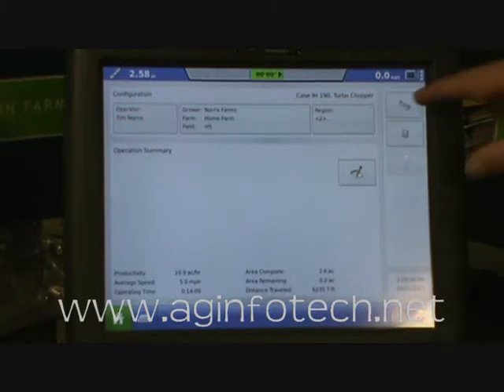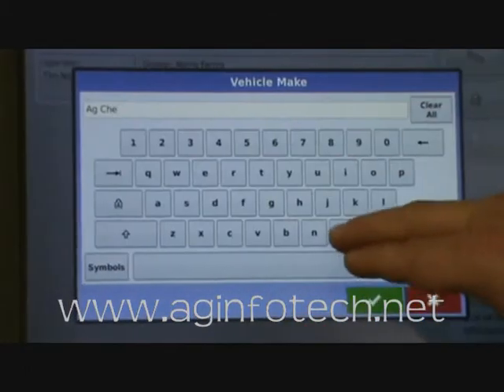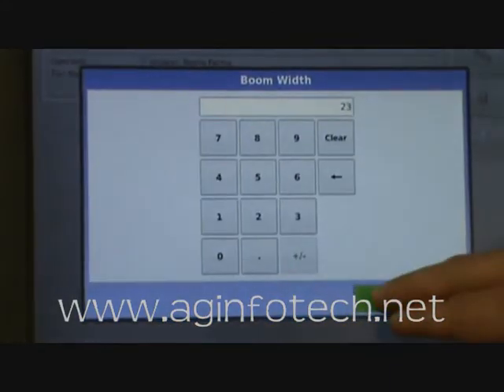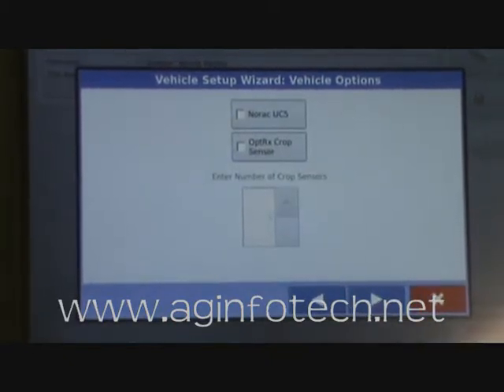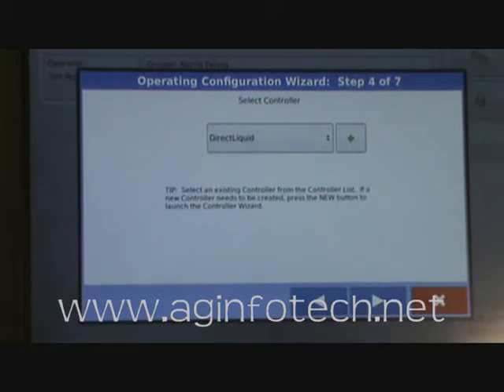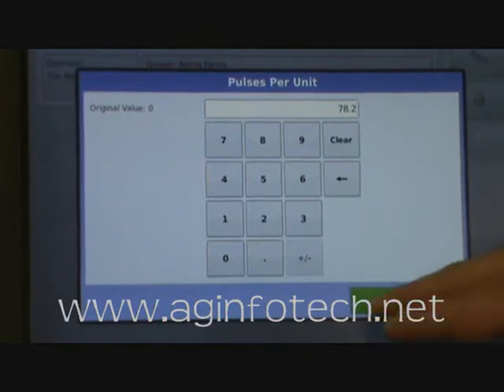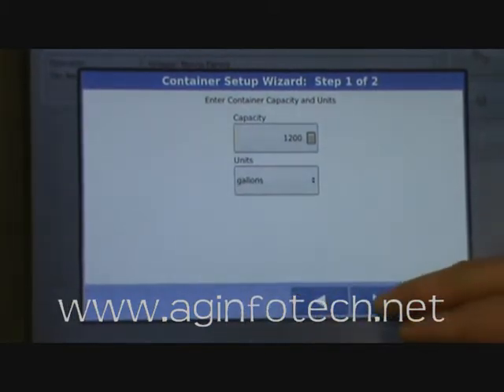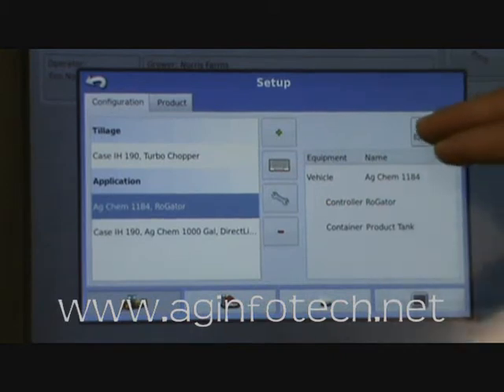14. Configuring a Self-Propelled Sprayer on Your Integra Display.wmv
This video will explaine how to configure the Ag Leader Integra for a self propelled sprayer